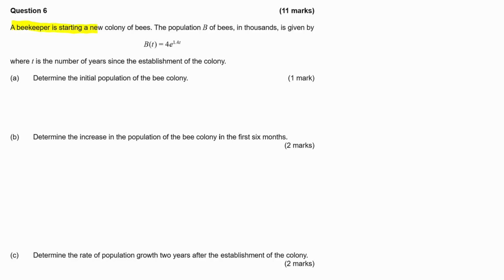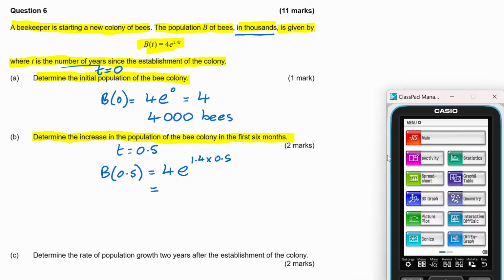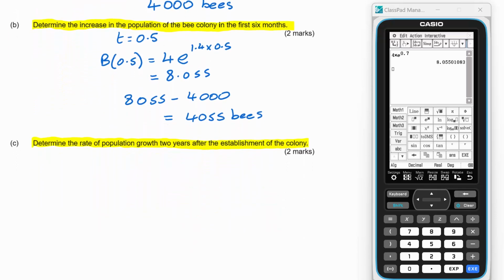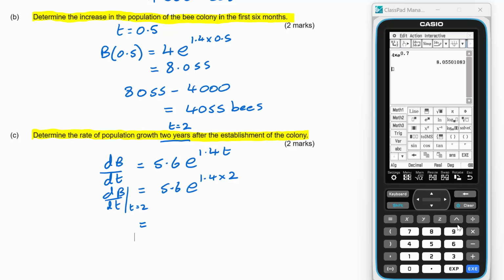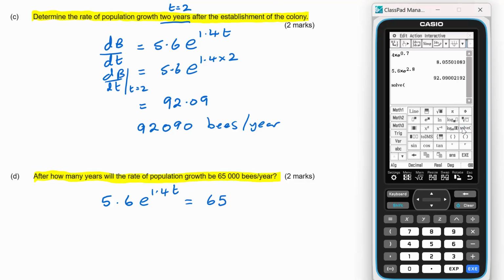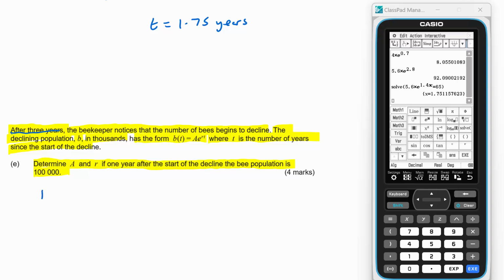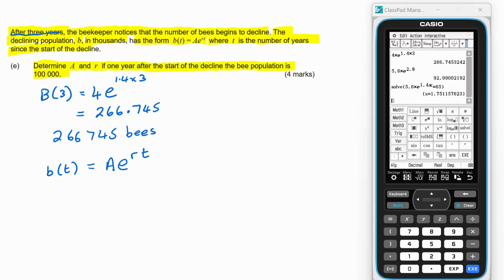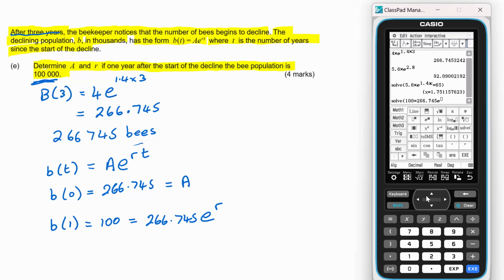2023 WACE MAM Q6